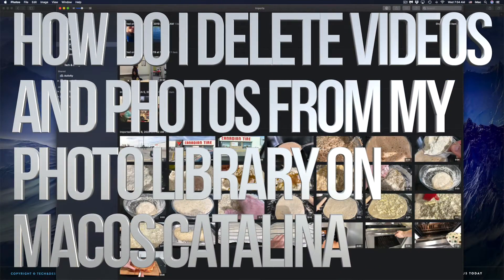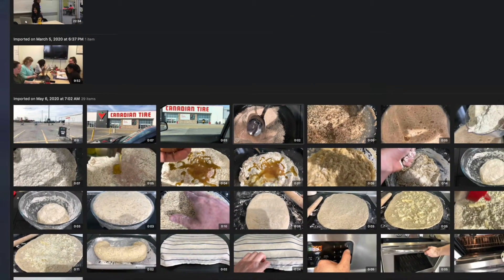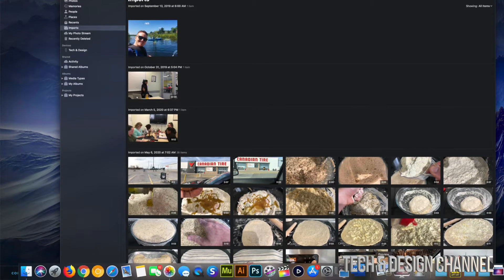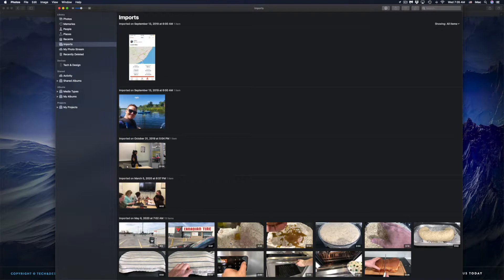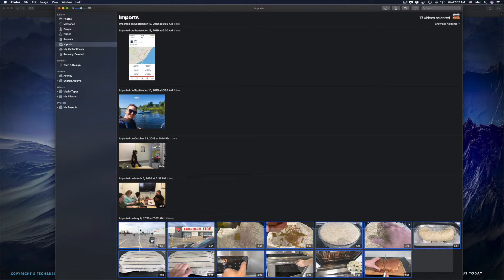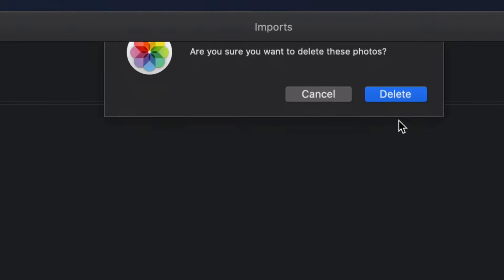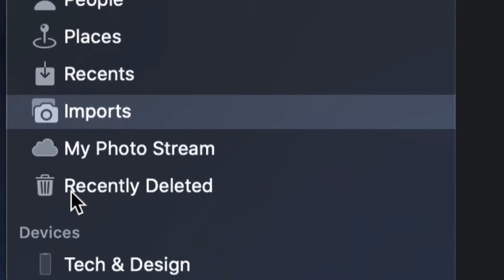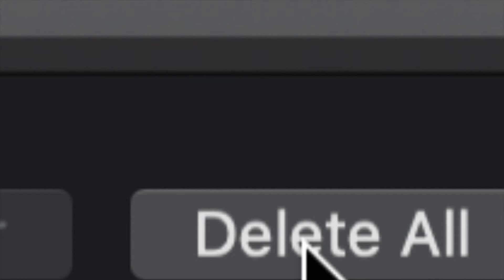How do I delete videos & photos from my Photo Library on macOS Catalina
Delete pictures and videos on Mac